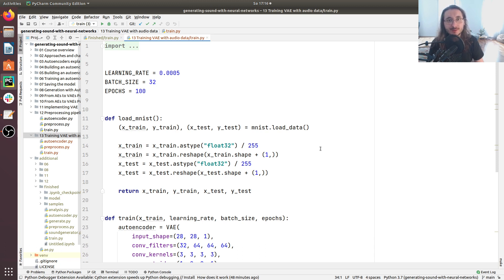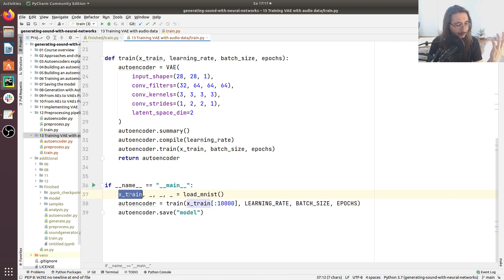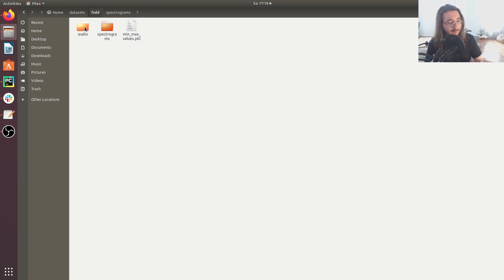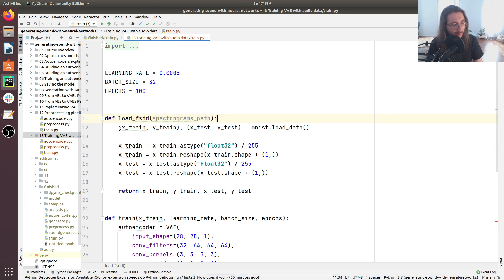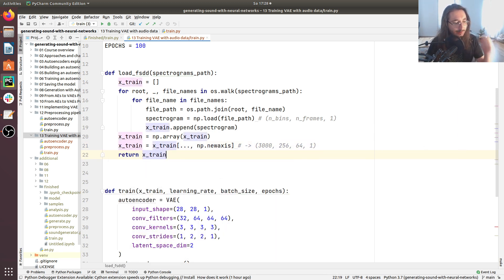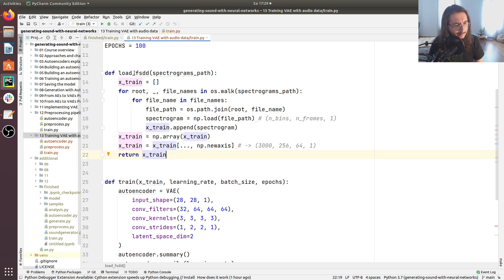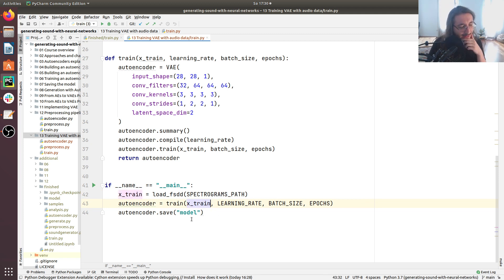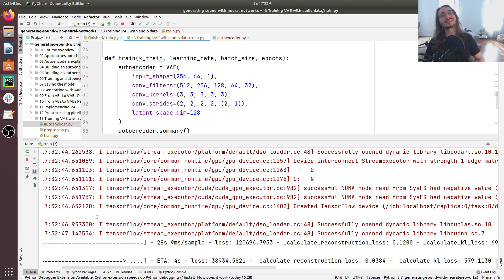Training a VAE with Speech Data in Keras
Variational AutoEncoders are wonderful Deep Learning beasts to generate data. They have mostly been used to produce images. But they have the capacity to generate all kinds of data, speech included.

In my new tutorial, you can learn how to train a Variational AutoEncoder on the Free Sound Digits Dataset, with Python, TensorFlow and Keras.

Content:
0:00 Intro
1:28 Loading Free Sound Digits Dataset
6:12 Reshaping the data
9:43 Final edits
12:30 Training the VAE
13:02 Coming next